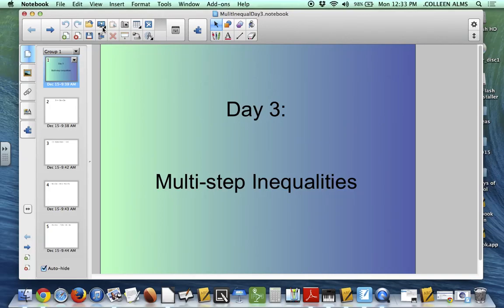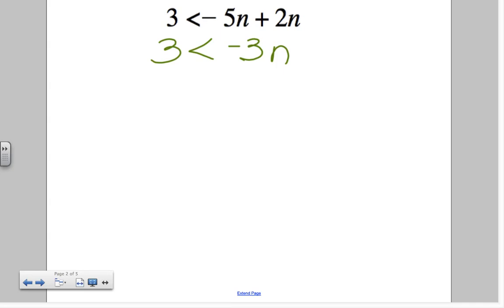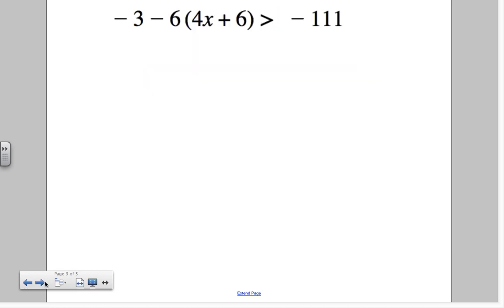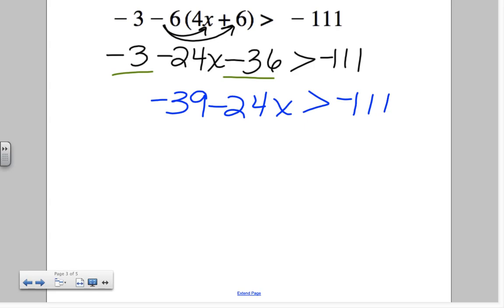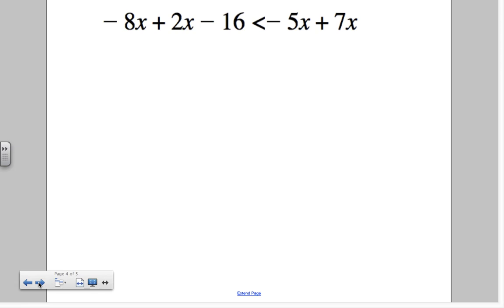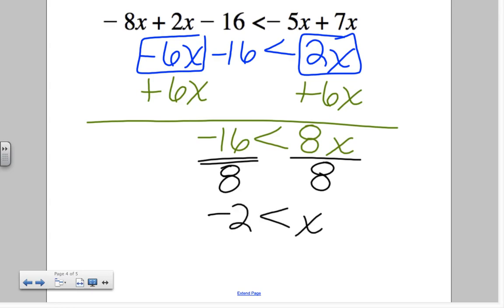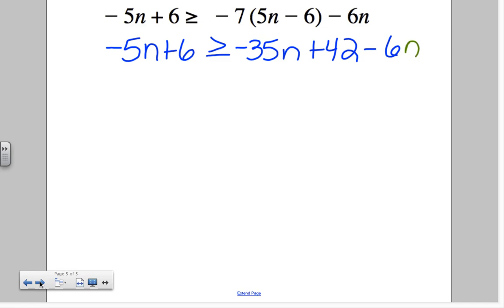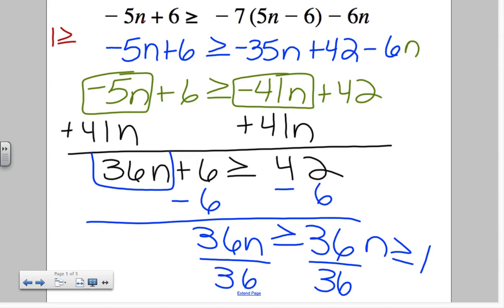MULTIStepInequalDay3 3RD&5TH HOUR